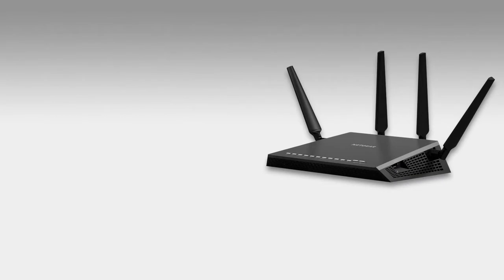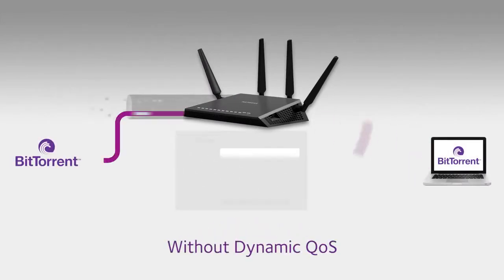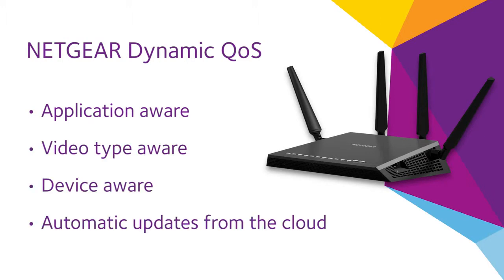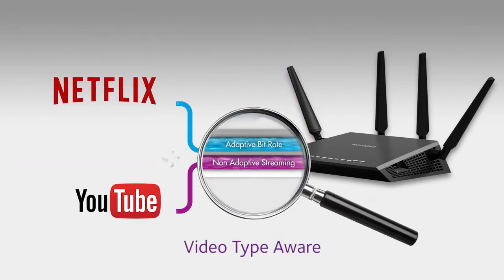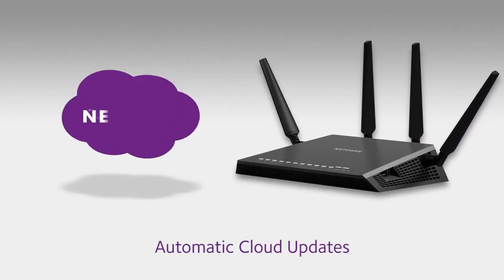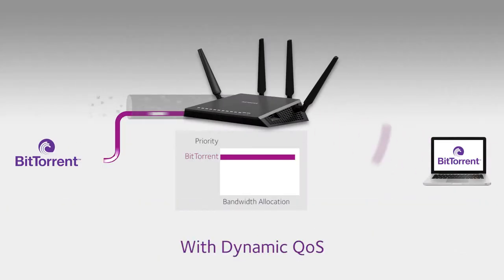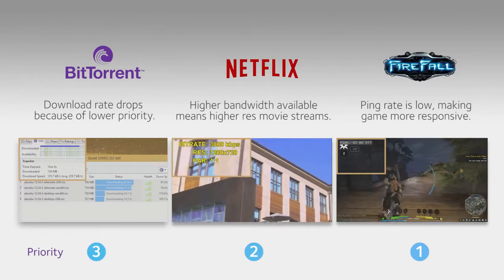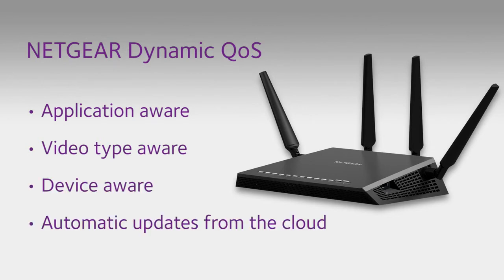NETGEAR Dynamic QoS Prioritization Introduction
This video introduces NETGEAR Dynamic QoS Prioritization

Keep up-to-date!